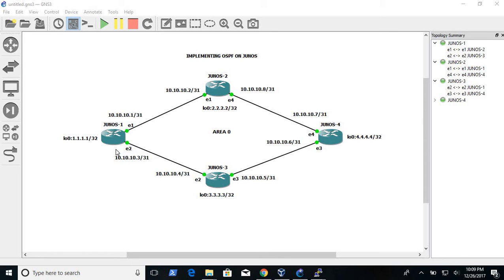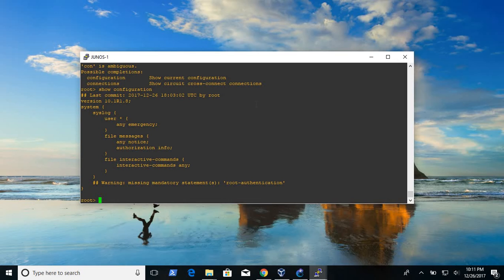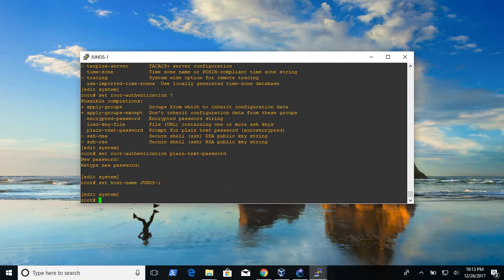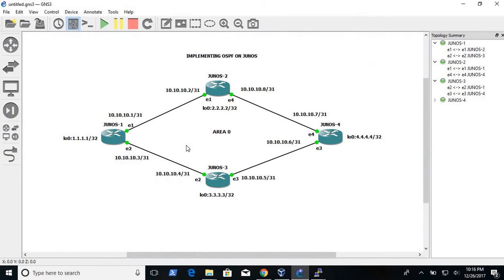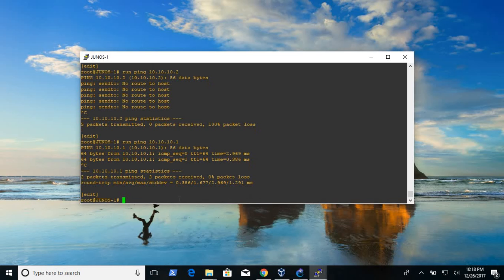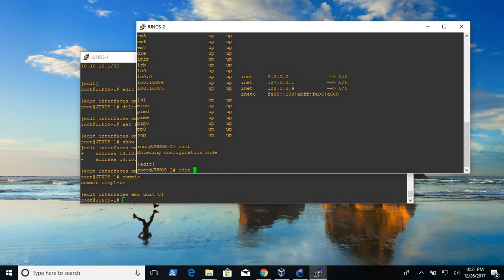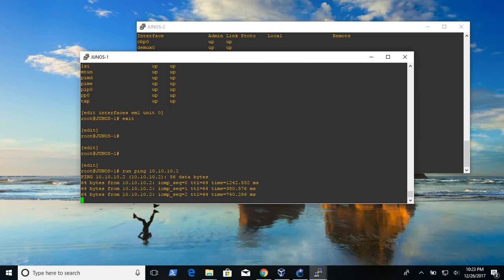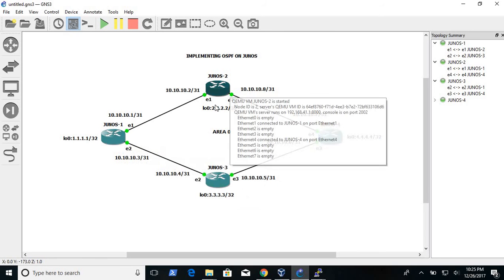Getting comfortable with Juniper Network Operating System (JUNOS) - Part 3; unscripted.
This video introduces the Juniper Network Operating System for Network Engineers used to Cisco IOS or IOS-XR but are now faced with the reality of working with JUNOS at work.